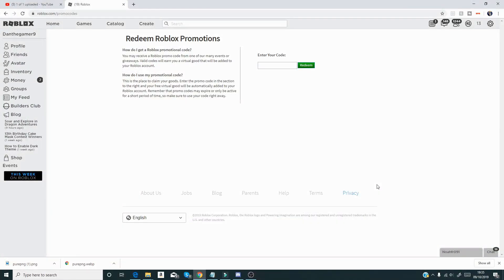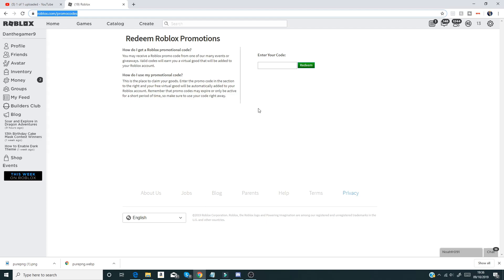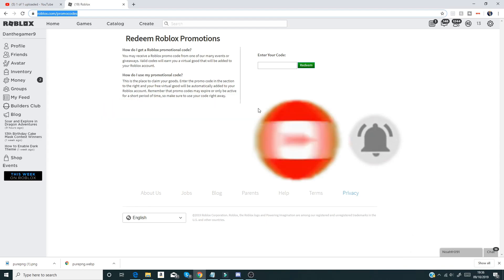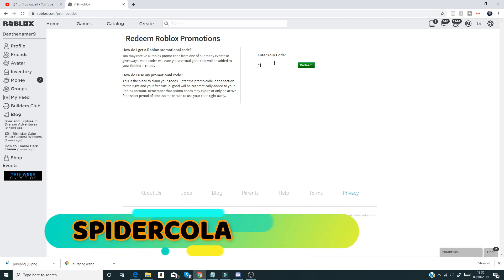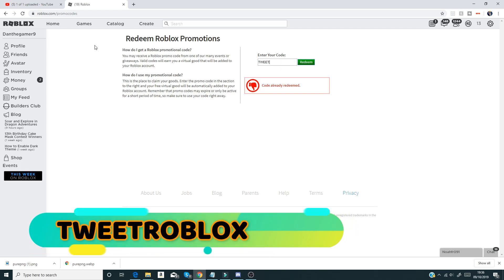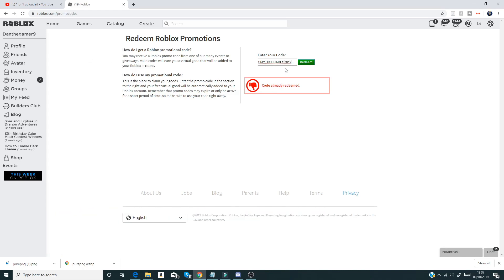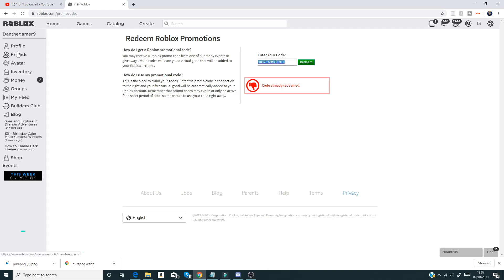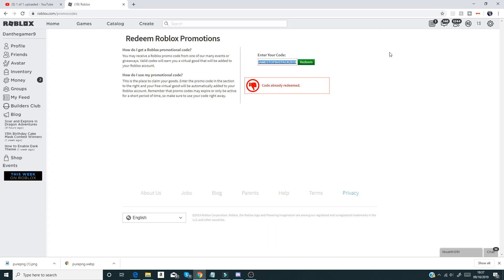ALL *NEW* SECRET HALLOWEEN PROMO CODES! (OCTOBER 2019) Roblox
In this video I will be showing you all the working codes in roblox for october 2019!